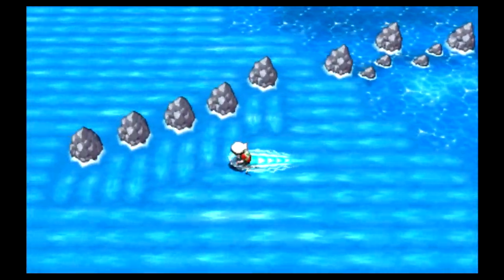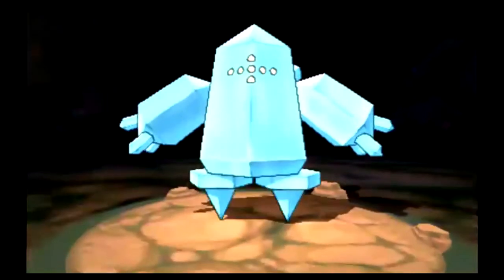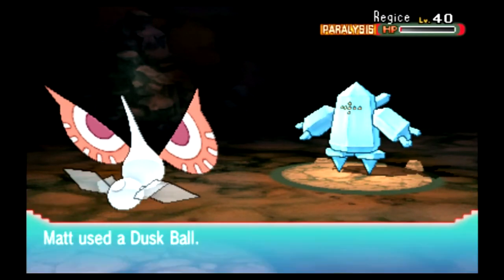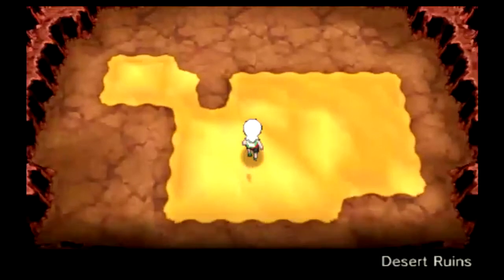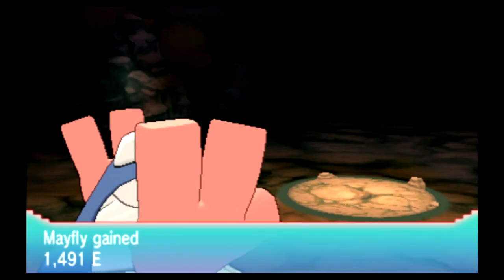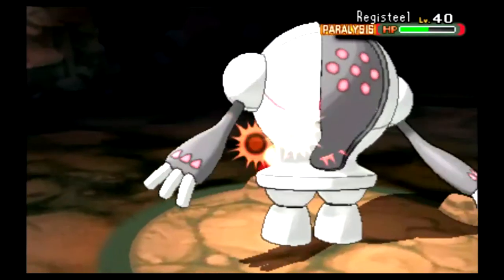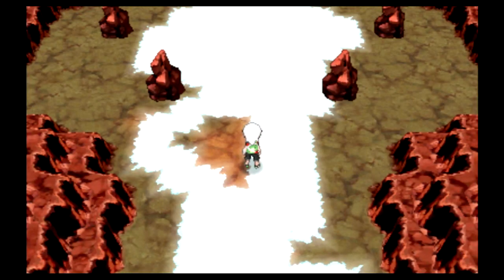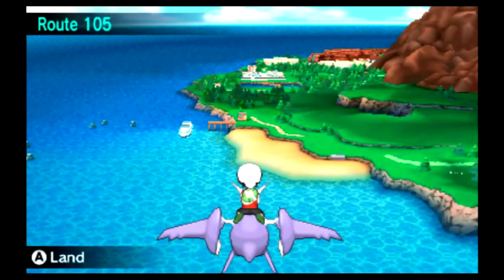Pokemon Alpha Sapphire Walkthrough 81 - Tracking Legendaries, pt. 4: Legendary Golems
Process for activating the Legendary Golems:
-Go to the sealed chamber with a Relicanth in the first slot of your party and a Wailord in the 6th slot.  (Be sure to read the braille inscription on the wall underwater before you resurface)
-Go all the way to the back of the room, read the braille inscription, then use dig.
-A doorway will open that will allow you to go into another room.  Read the inscription in this room, and an earthquake will happen, opening the doors to the caves that the Legends reside in.

To catch Regice:
-Go to the cave on route 105 and read the inscription at the back of the room.
-Once you read it, DO NOT MOVE for 2 minutes.  A doorway will open to where Regice is. (Once you catch Regice, nickname it)

To catch Regirock:
-Go to the cave on route 111 desert and read the inscription in the back of the room. (stand in the center of the inscription)
-Once you read it, move two step to your right, then two steps down, then use strength.  A doorway will open to where Regirock is.

To catch Registeel:
-Go to the cave on Southern Route 120 and read the inscription in the back of the room.
-Once you read it, go to the center of the room (5-6 steps down from the inscription) and use fly.  A doorway will open to where Registeel is.

To catch Regigigas:
-You need to have talked to the girl who live in the house in the far Northeast corner of Pacifidlog town (I did this in a previous video)
-Go to the cave on Route 105 with the three other "Regis" in your party.  NOTE: Regice must have a nickname and be holding an ice-related item such as icy rock, castellia cone, or nevermeltice.
-Walk to where Regice stood before, and the ground will shake and Regigas should appear

Also I'll be doing live tweeting during some of my video narration, so be on the lookout for those announcements!!
Add me on Skype!  My skype name is: sirnoctowl (although I very rarely log on)
Add my 3DS Friend Code and leave me yours!  Mine is: 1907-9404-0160

Get the fully evolved Unova Starters with their hidden abilities until November 30, 2015!

Be sure to transfer over any "freebies" you got from playing the demo!

Here is a link to the website from where I ordered my 3DS with capture card